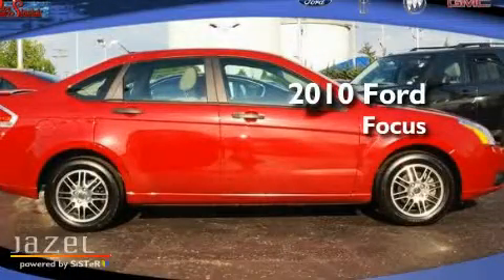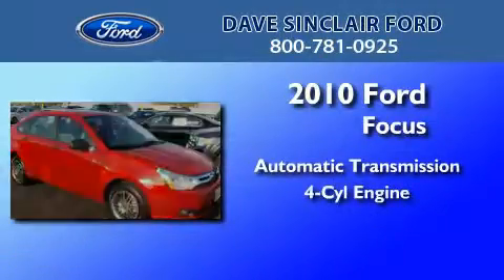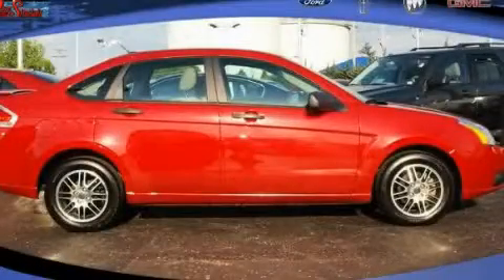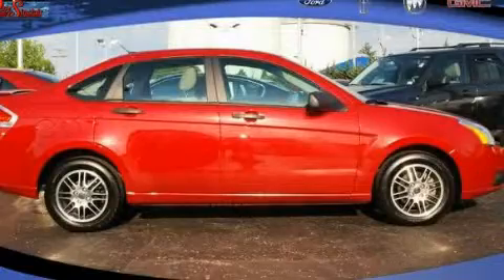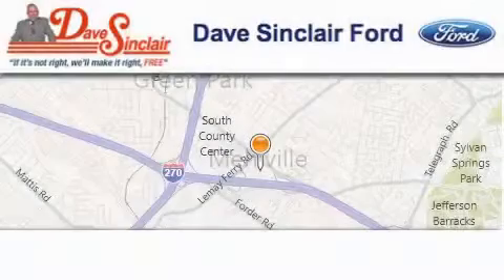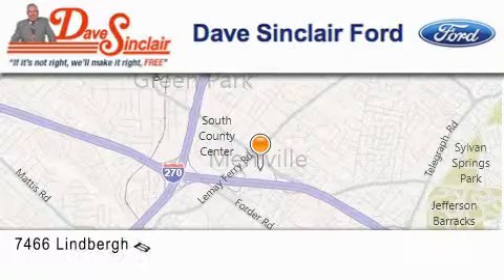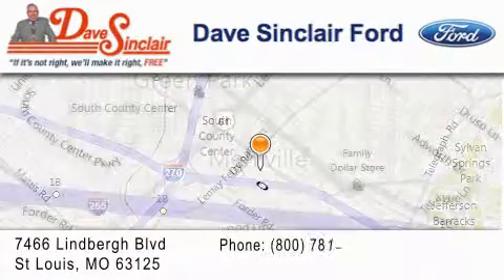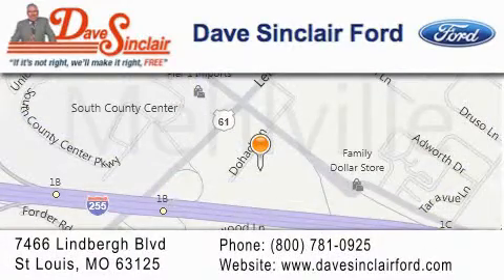2010 Ford Focus Kirkwood MO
Year : 2010
 Make : Ford
 Model : Focus
 Engine : 2L
 Trans . : automatic
 Exterior : Sangria Red Metallic - (Red)
 Miles : 32,774
 Interior : Medium Stone Cloth
 Stock : P11938200

 7466 Dave Sinclair Memorial Highway

 2010 Ford Focus St. Louis MO